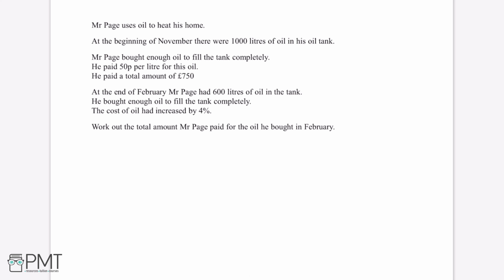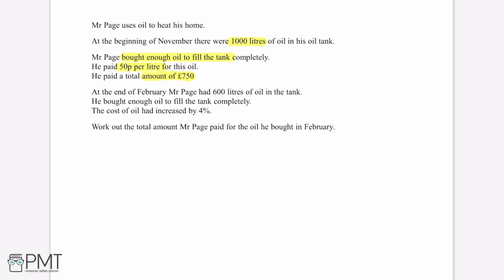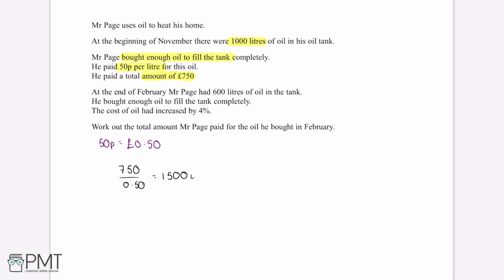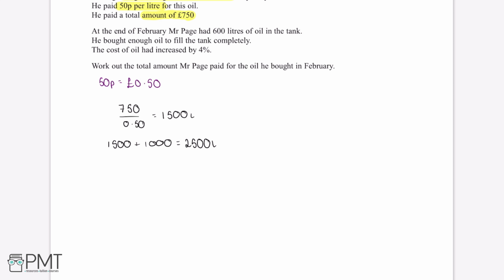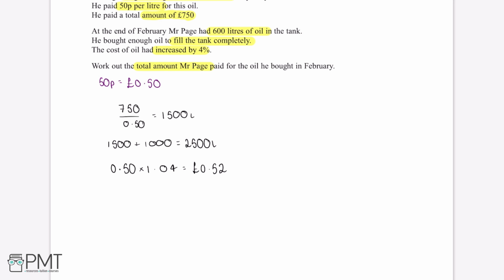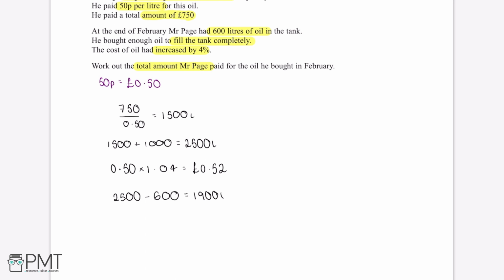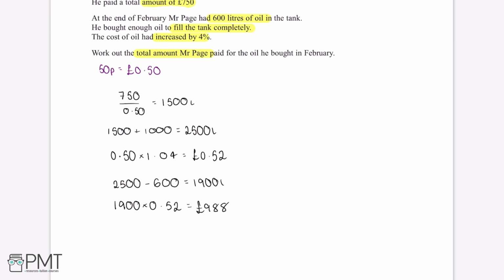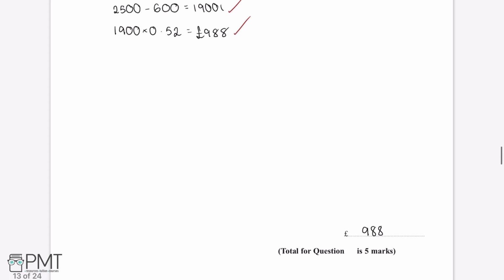Percentages and Interpretation (Foundation) - Q3 | Maths GCSE | PMT Education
This is the video solution for our Mathematics GCSE Percentages and Interpretation (Foundation) Questions by Topic. You can watch all the videos for this question set in this playlist